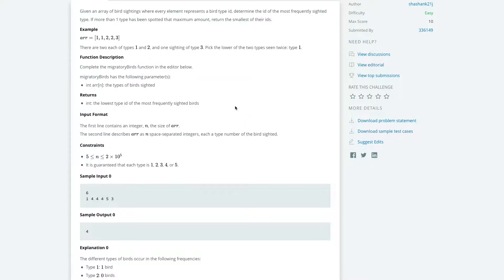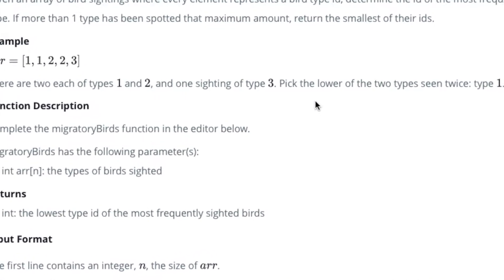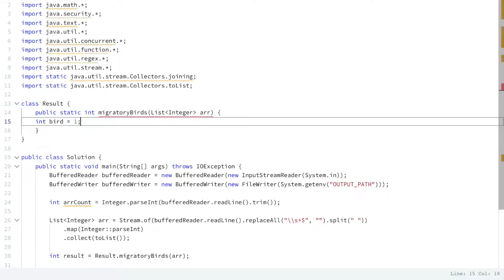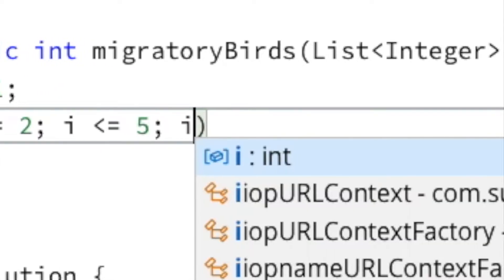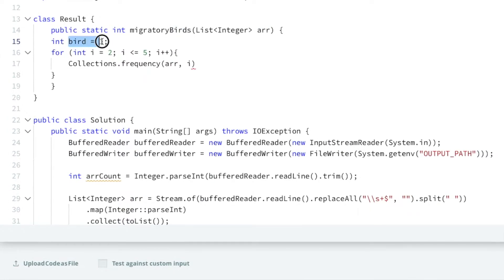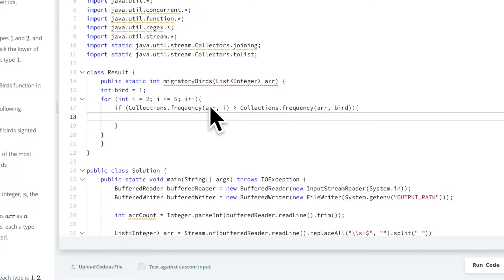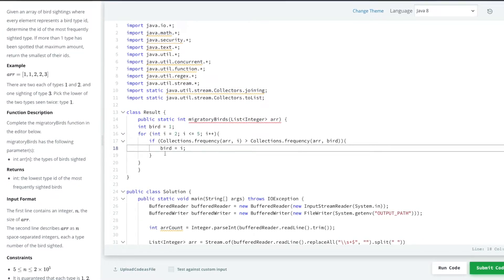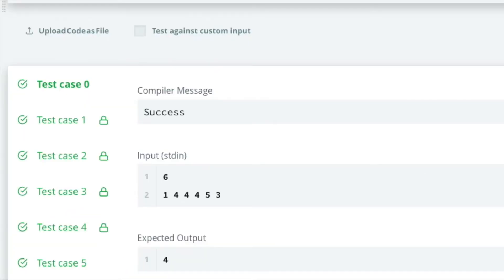How to Solve HackerRank's Migratory Birds Problem in Java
In this video I provide a quick piece of code to solve the Migratory Birds problem on the HackerRank website.

I am Aidan. AI Developer and Creator of Algorithms Explained. I aim to provide quality solutions and valuable education to help everyone achieve their desired goals.

Please leave feedback relating to how I can improve my videos, I need constructive criticism especially. Thanks.